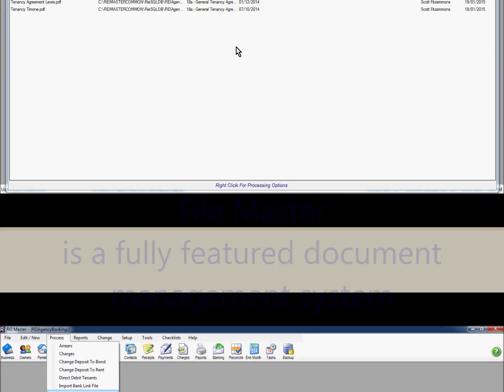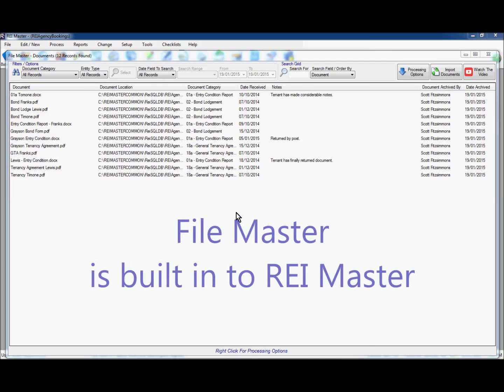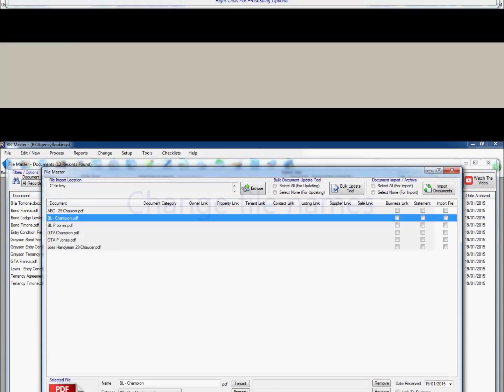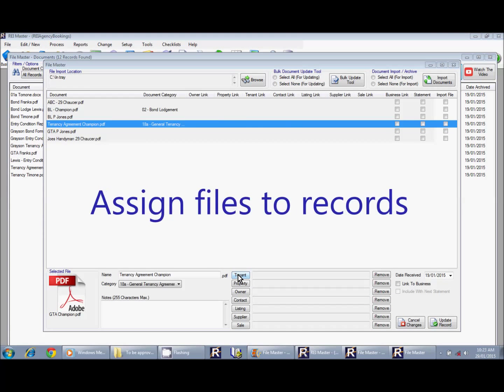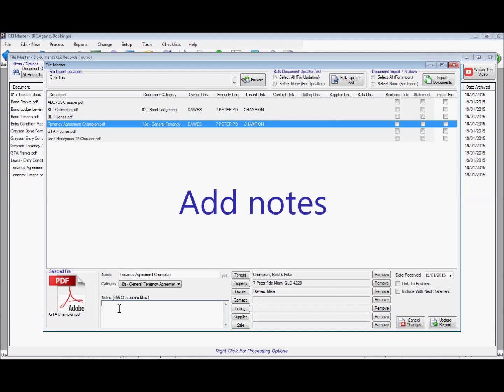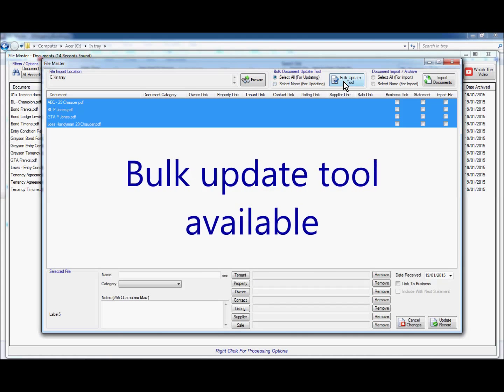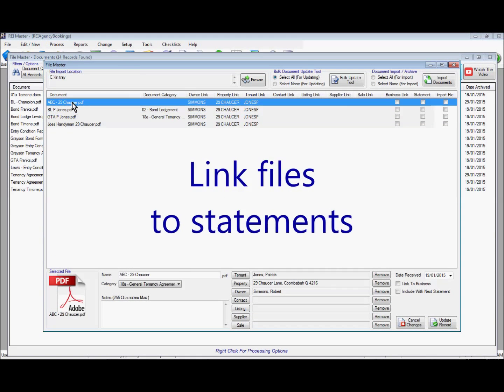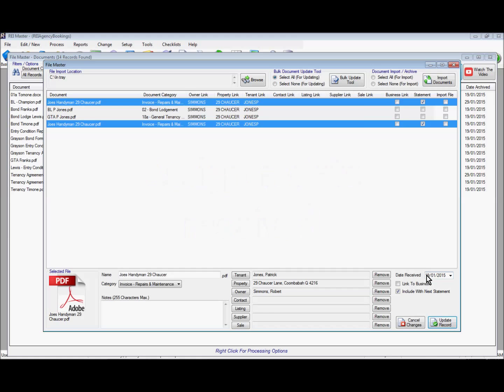File Master - Advanced Document Management in REI Master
No need for expensive add on document management software!  REI Master has all the features you need built right in.  Our File Master module allows you to truly achieve a paperless office.